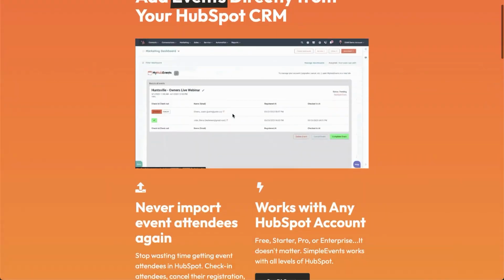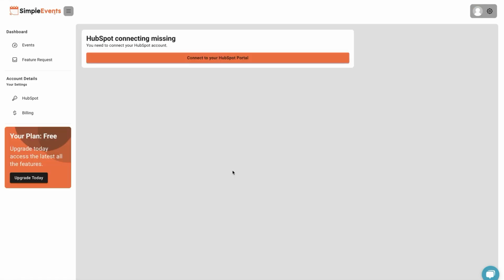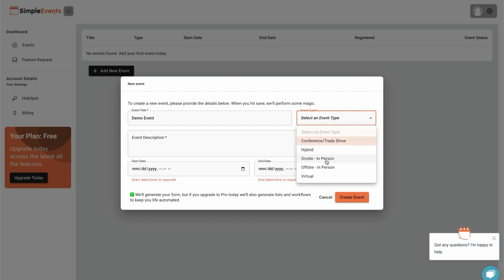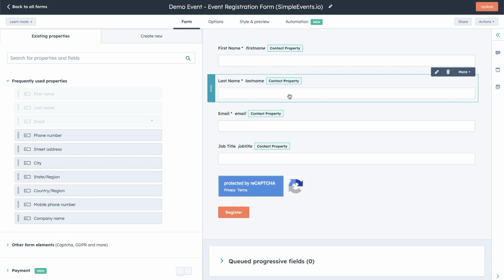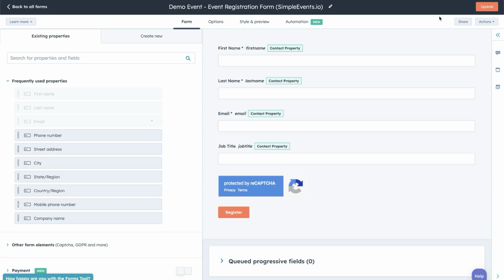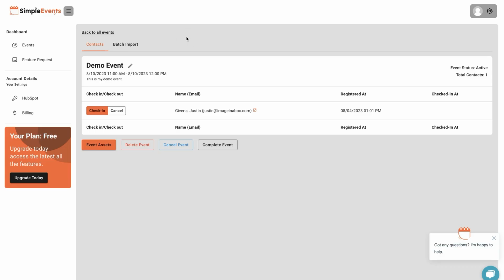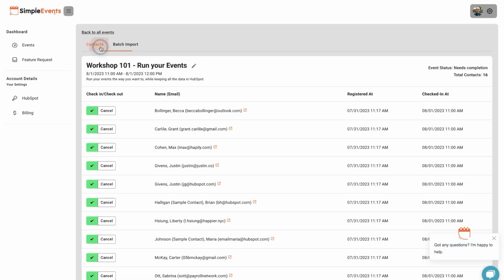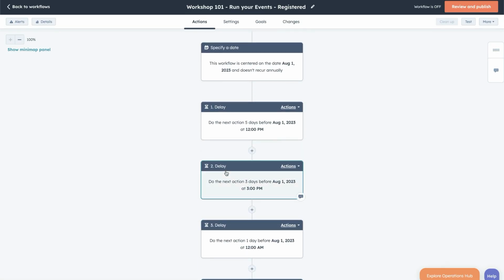HubSpot Event Management made simple - SimpleEvents.io Product Demo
🚀 SimpleEvents.io Product Demo: The Easiest Way to Manage Events in HubSpot 🚀

In this demo, Justin walks you through SimpleEvents.io, the ultimate tool for managing any type of event—whether virtual, in-person, or hybrid—all within your HubSpot portal! 🎉

🔑 What You'll Learn:

• How to quickly sign up and connect your HubSpot account.
• Effortlessly create, manage, and track events directly in HubSpot.
• Use the SimpleEvents.io forms to capture attendees without worrying about manual imports or exports.
• Check-in attendees in real time for in-person or virtual events.
• Automate workflows, email campaigns, and SMS notifications for seamless event follow-up.
• Explore Pro features like batch imports and pre-built workflows for registered attendees.

Everything stays in HubSpot—no extra systems to learn and no complicated processes. Simplify your event marketing and start focusing on what really matters: creating great experiences for your attendees!

💻 Get Started: Visit SimpleEvents.io to sign up and start managing your events today!